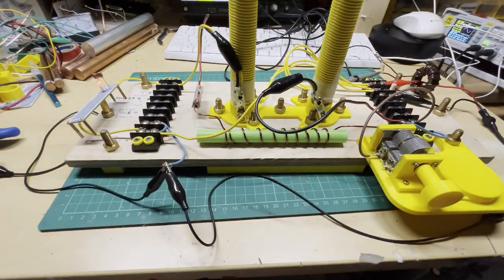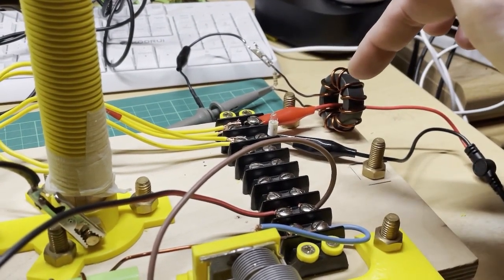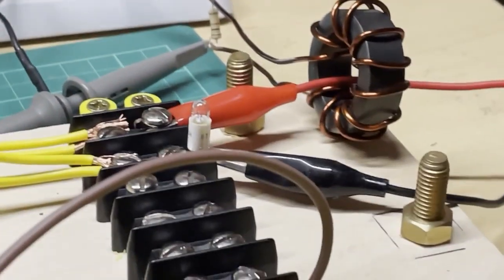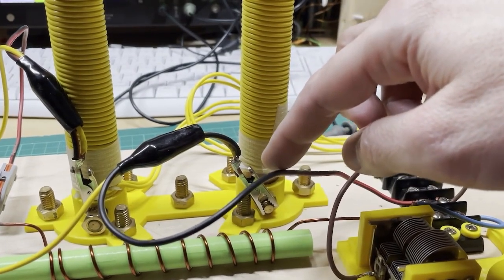Replication of the "U" AutoGenerator (Version 2) - Le U AutoGénérateur de Mr Vialle.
This is a video showing my replication of the "U" AutoGenerator (Version 2).